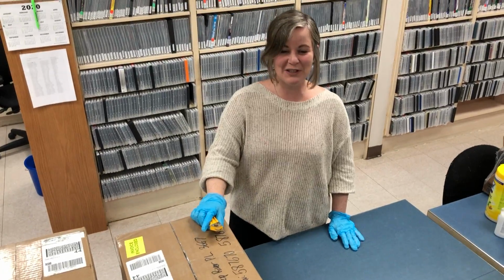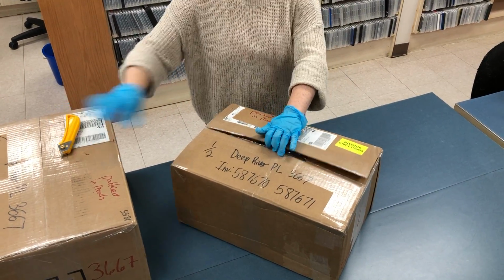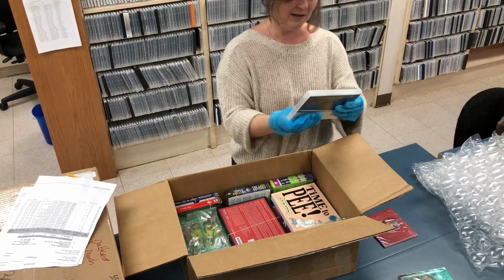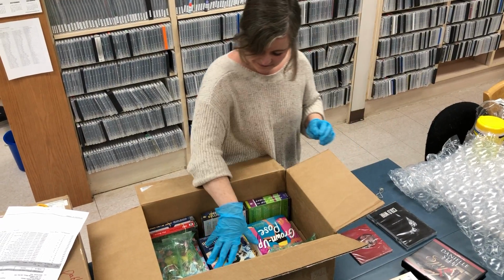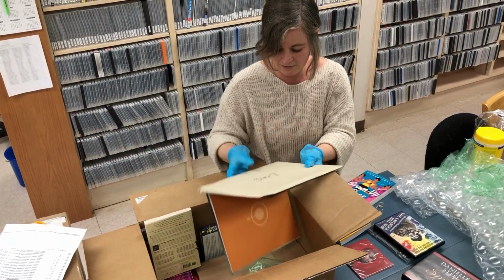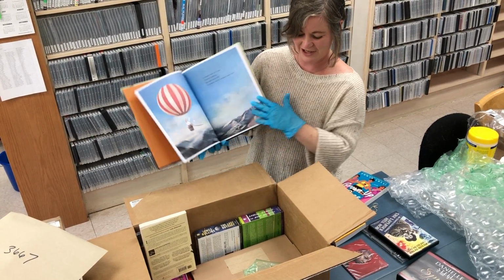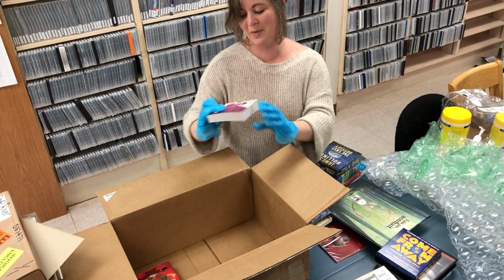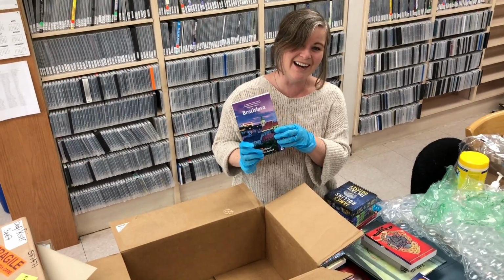Unboxing Part 1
New books are starting to arrive at the Deep River Public Library. We just received our first book shipment since the beginning of March and want to share the excitement with you. Get a sneak peak at the latest books, movies and DVD's before they hit the library shelves.